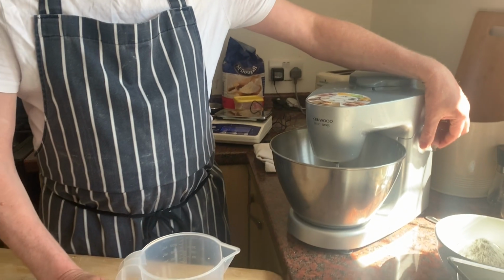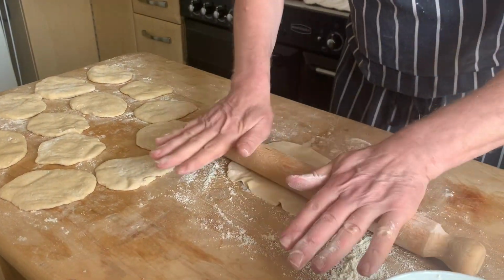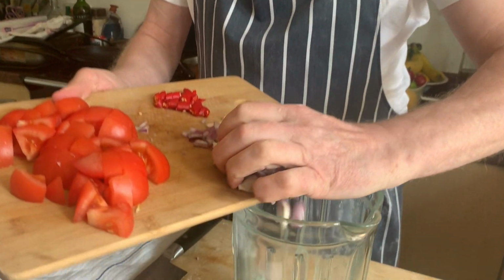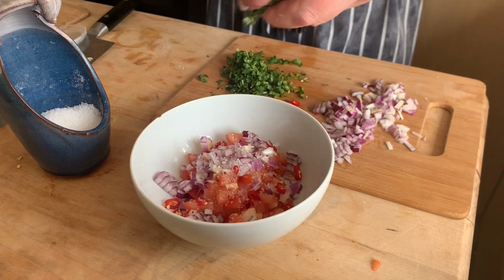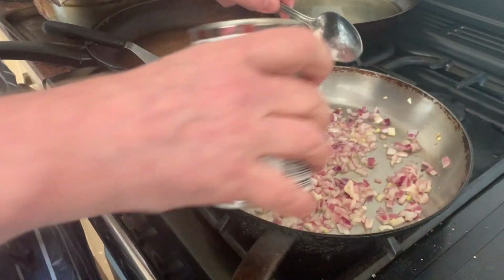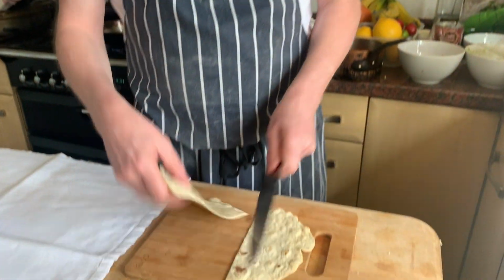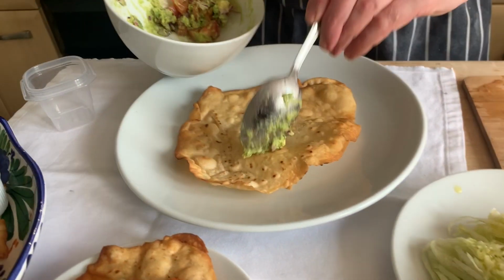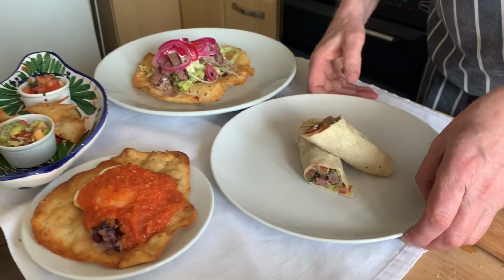Homemade Mexican Feast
Chef Andy is back with a brand new recipe to try from home. This time he shows you how to make a Mexican feast from scratch!

To apply for a catering course at The Sheffield College, please